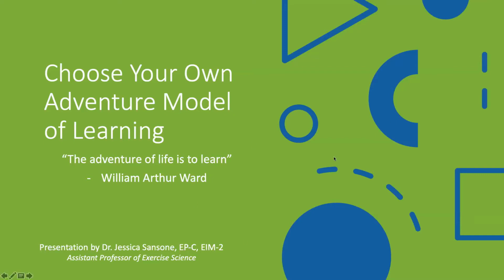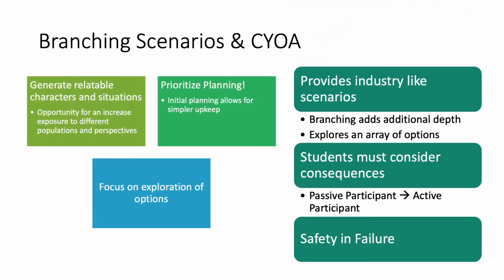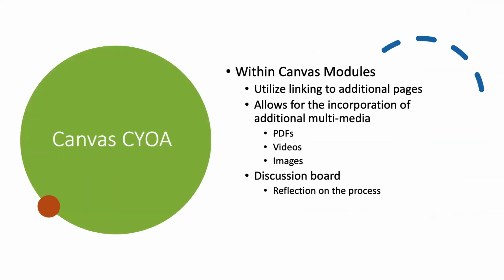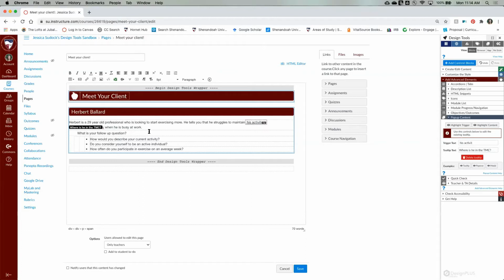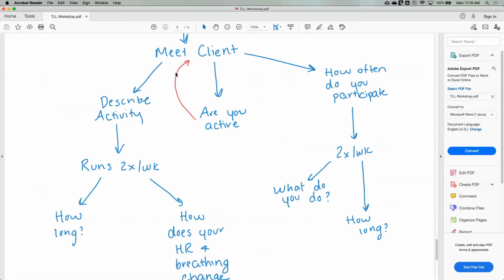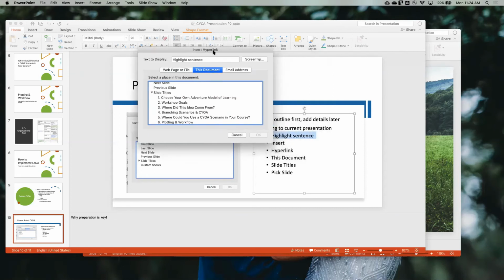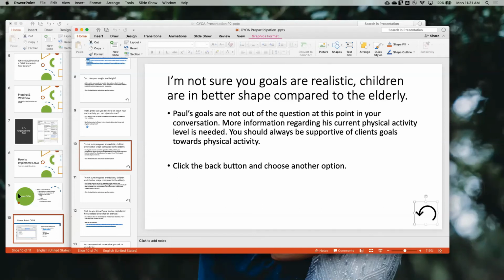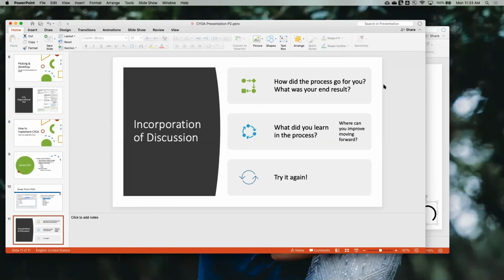Choose Your Own Adventure: An Interactive Learning Tool, Part II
Join TTL Fellow Jessica Sansone for the "how-to" of a CYOA. Recorded 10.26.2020.